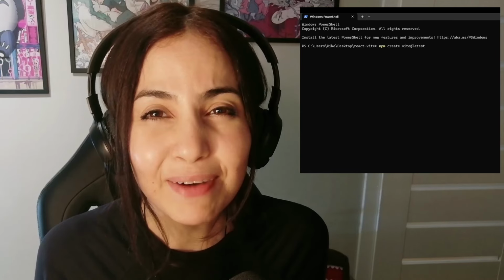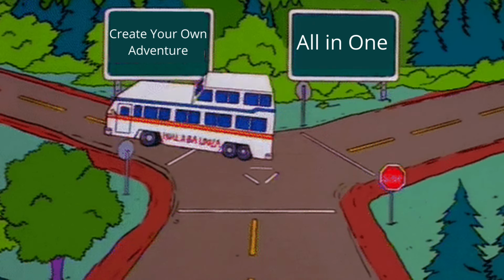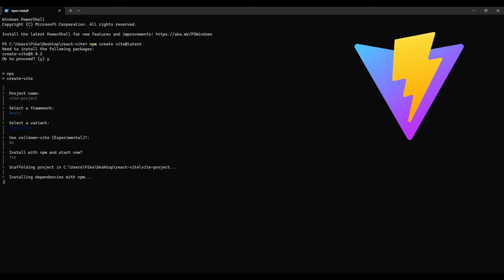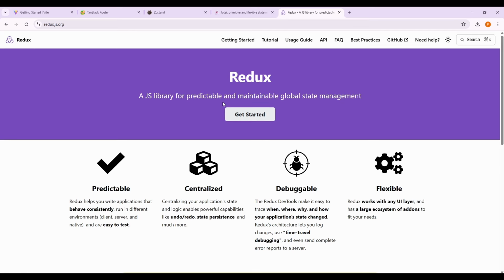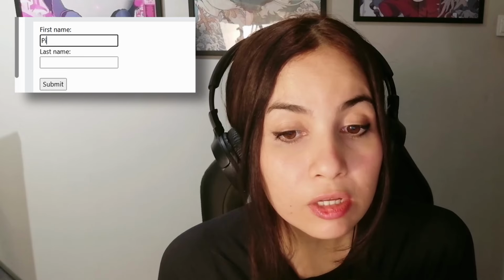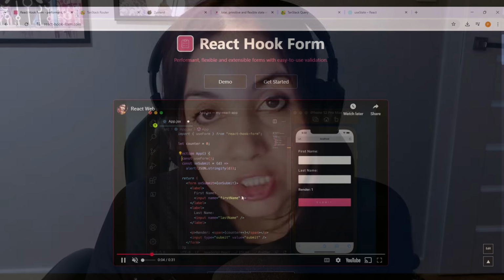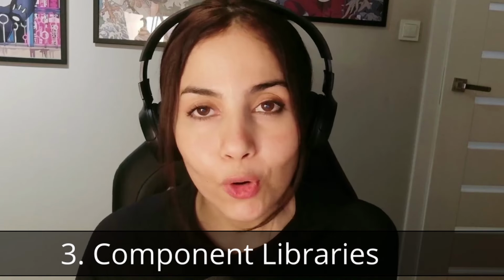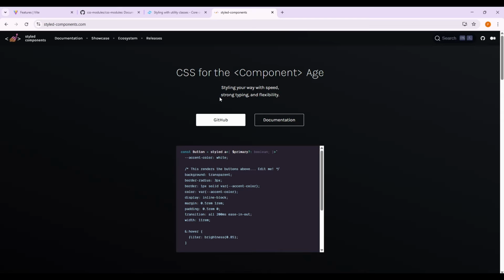The React Ecosystem is a Mess. Here's Your Simple React JS Roadmap (2025)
The React ecosystem can feel like a mess. So many tools, so many names... where do you even start?
This video is your simple guide to the modern React stack. We'll cover everything you've heard about but weren't sure how it fit.

TIMESTAMPS:

0:00 - The Problem: Why the React Ecosystem is So Confusing
0:24 - The Truth About React: It's Just a Library
1:07 - The Two Main Paths for Building Modern React Apps
2:02 - Path 1: All-in-One Frameworks (The "Batteries-Included" Path)
2:22 - React Frameworks: Next.js, Astro and TanStack Start
2:46 - Path 2: The "Choose Your Own Adventure" Stack (with Vite)
2:55 - Essential Tool #1: Routing (React Router vs. TanStack Router)
3:30 - Essential Tool #2: Global State Management (Zustand vs. Redux)
4:05 - Essential Tool #3: Data Fetching (The Gold Standard: TanStack Query)
4:21 - Essential Tool #4: Handling Forms (React Hook Form & Zod)
4:54 - How to Style Your React App: The 4 Main Approaches
5:01 - Styling Option 1: Plain CSS & CSS Modules
5:23 - Styling Option 2: Utility-First with Tailwind CSS
5:52 - Styling Option 3: Component Libraries (Material UI, Chakra UI, Ant Design)
6:21 - Styling Option 4: CSS-in-JS (Styled Components & Emotion)
6:39 - Feeling Overwhelmed? You're Not Alone + Recap
6:49 - The #1 Question to Ask to Master Any New Tool
7:23 - Final Thoughts